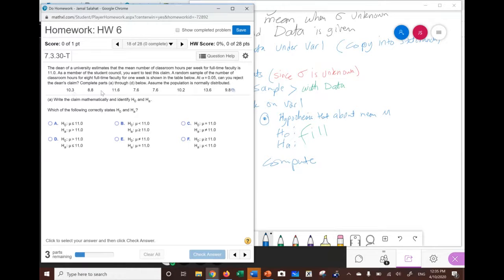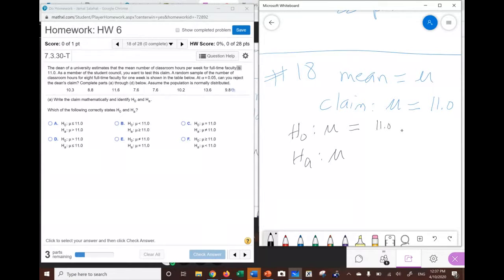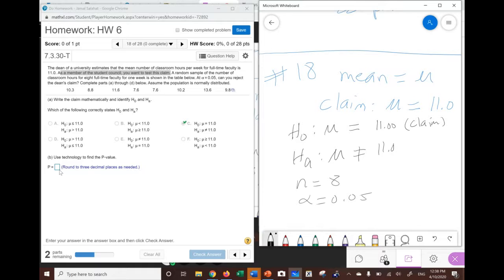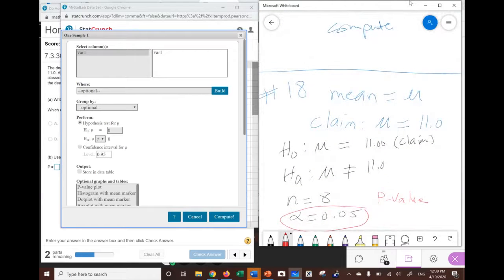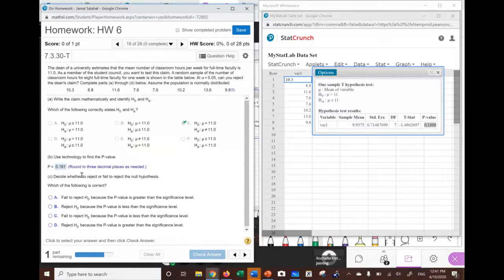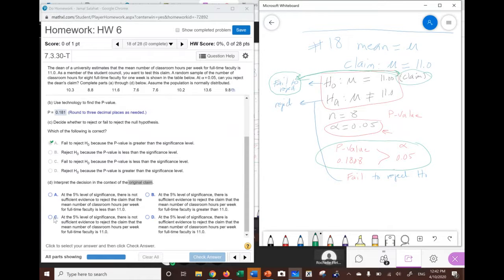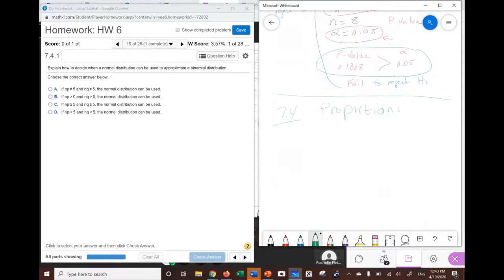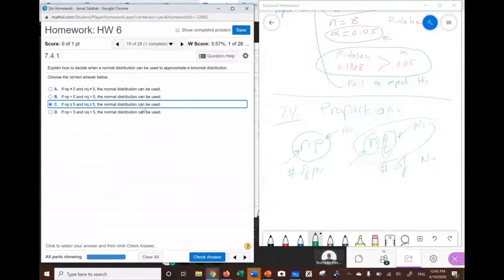collab recording video 5